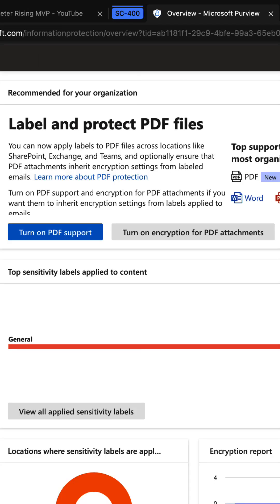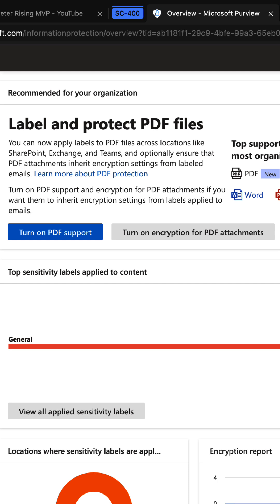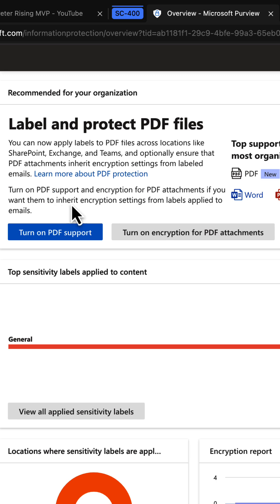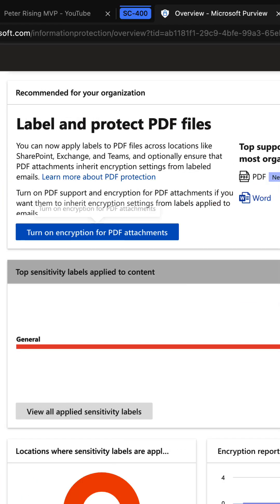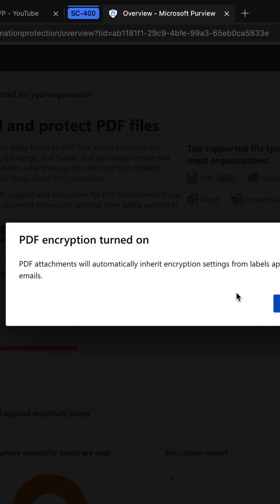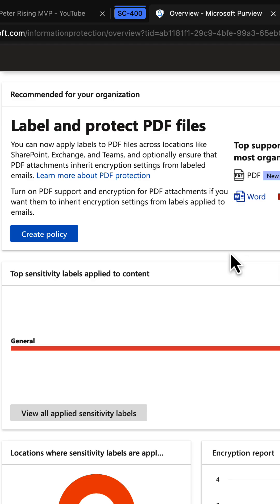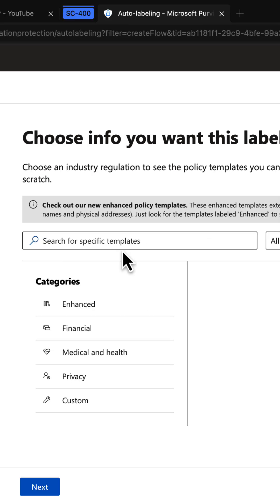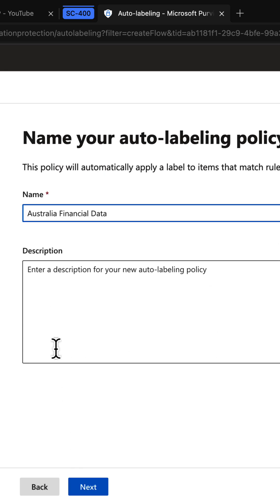Apply Labels to PDF files in Teams Exchange and SharePoint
You can now apply Sensitivity Labels in Microsoft Purview to PDF files across sharepointonline exchange and teams Check how how you set this up.